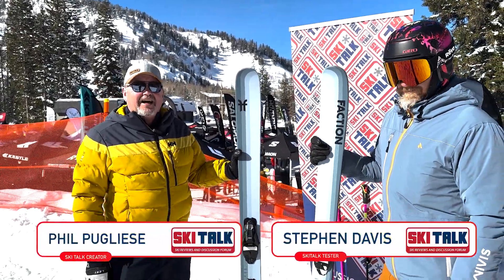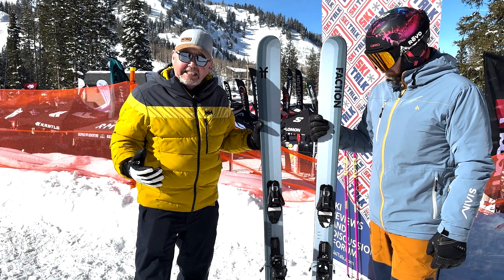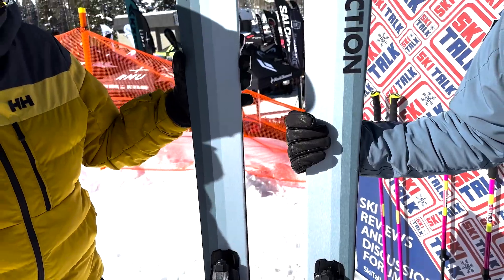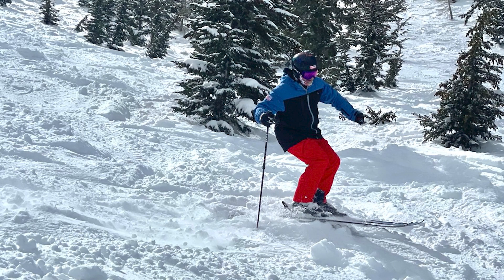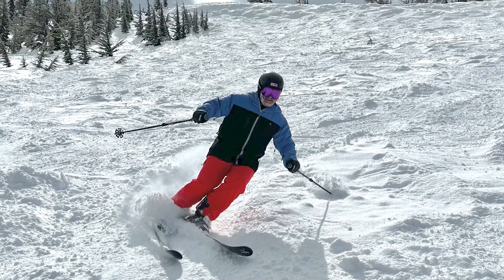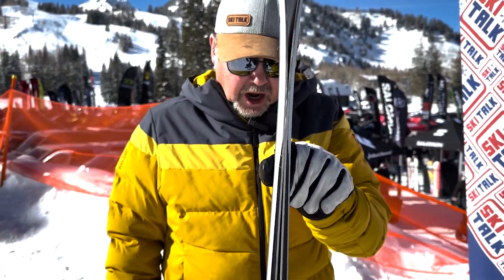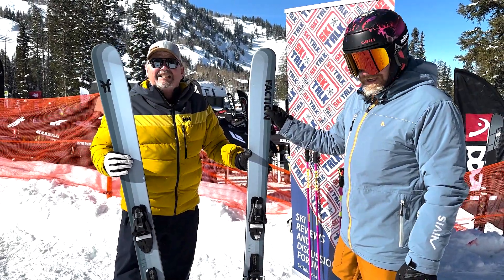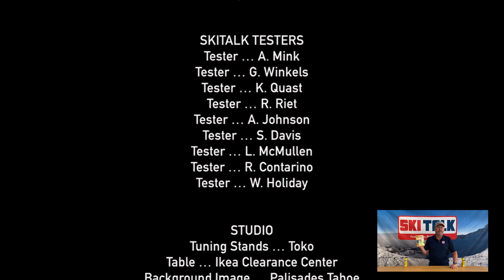2024 Faction Dancer 2 Ski Review with SkiTalk.com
Phil Pugliese and Stephen Davis share their thoughts on the Faction Dancer 2 from the Intermountain Demo at Brighton Ski Resort, in Utah.

If you enjoyed this review you can read the full written review and other ski related content on SkiTalk.com